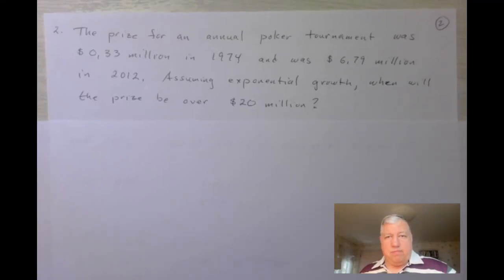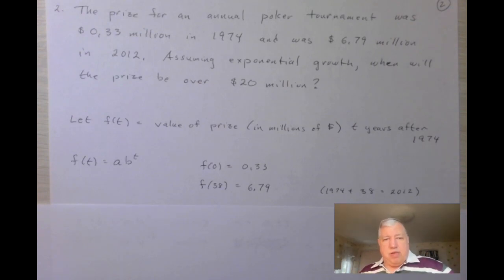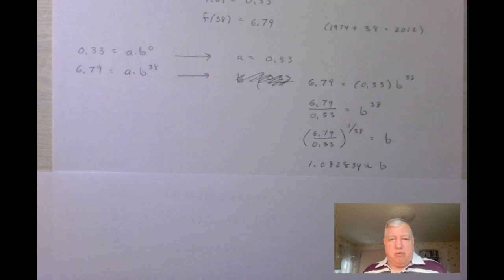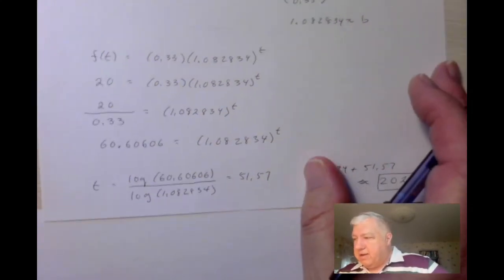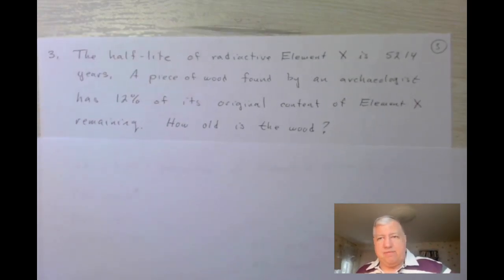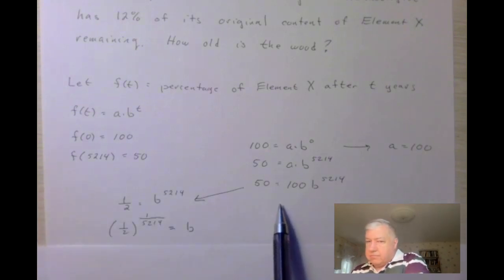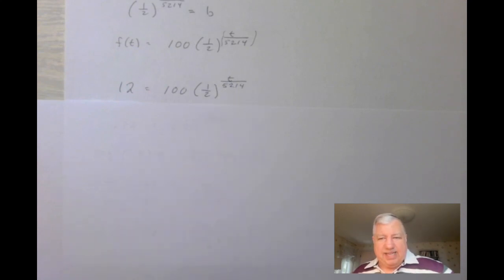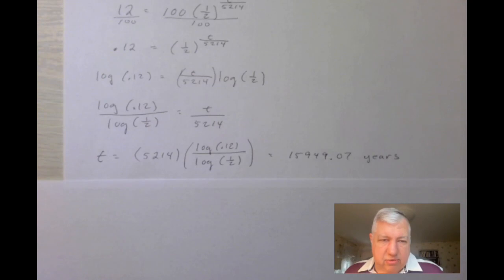Math 100 Section 5 5 Part 2